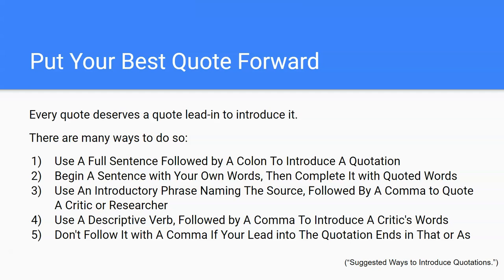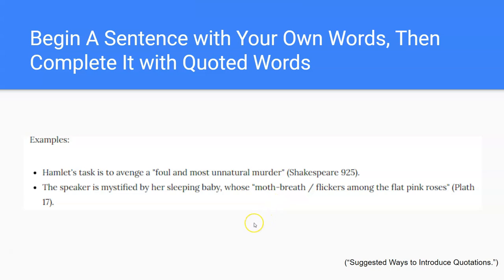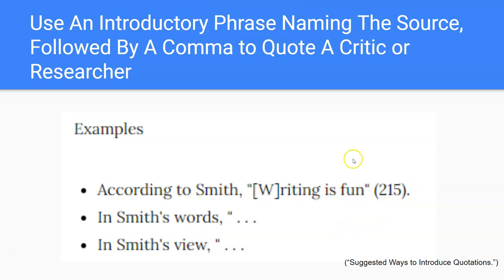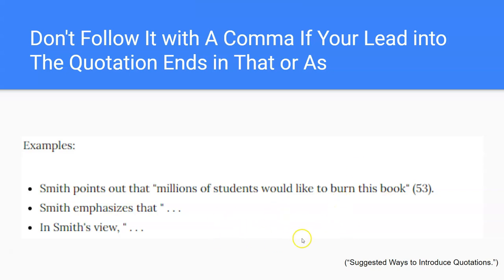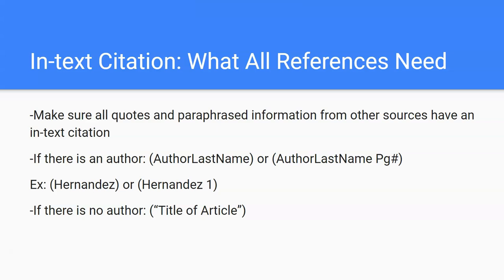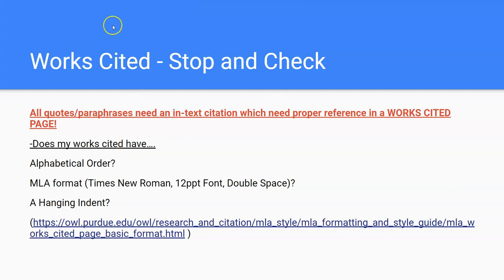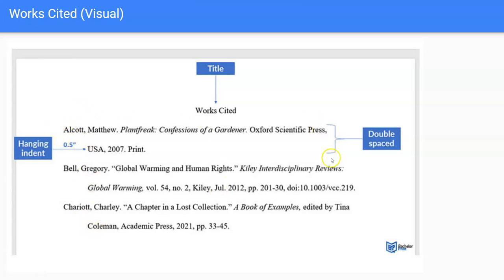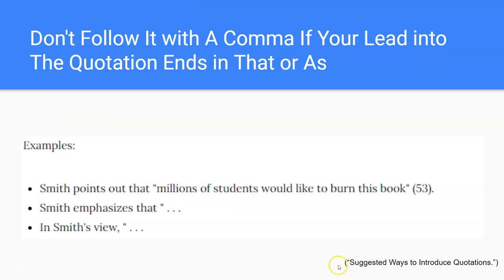Quote Lead ins, Works Cited, and In-text Citations